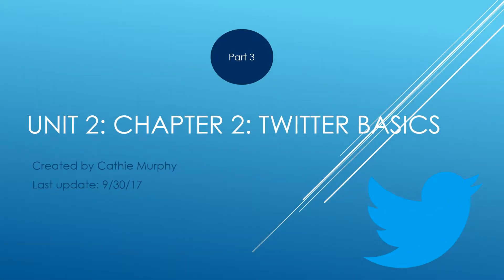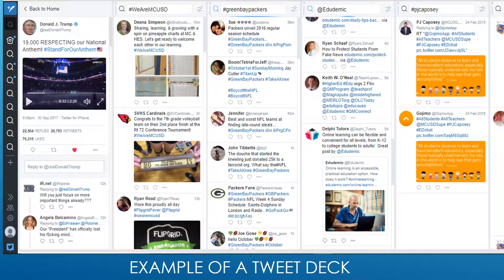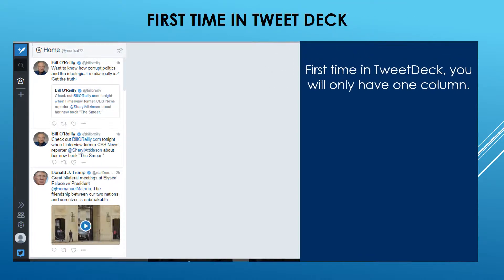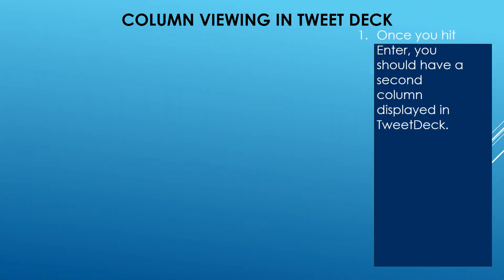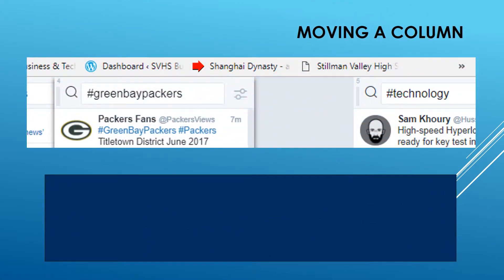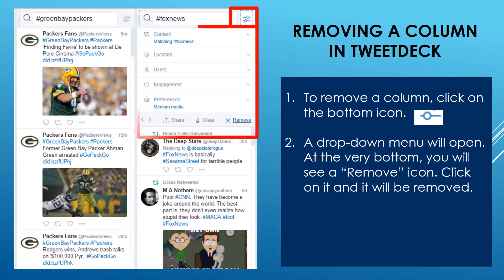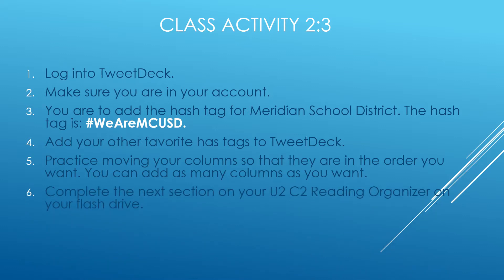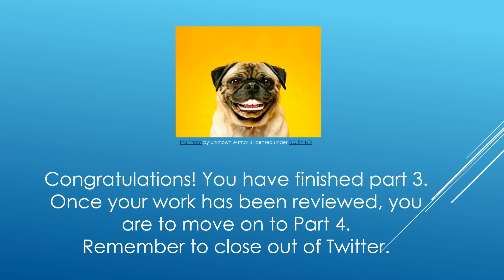Unit 2 Chapter 2 Twitter Part 3